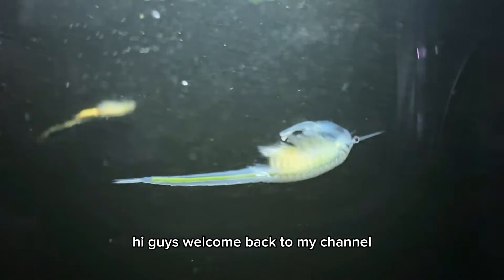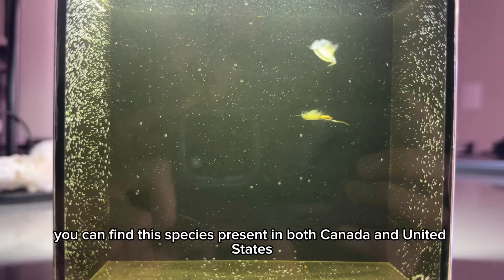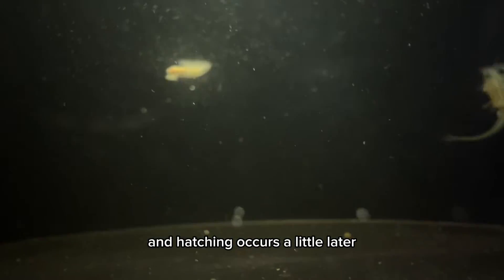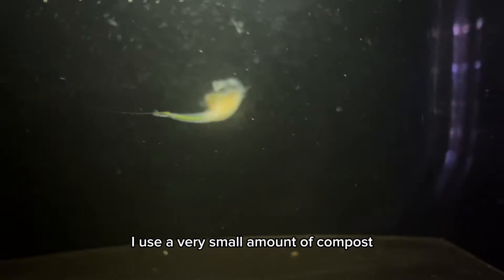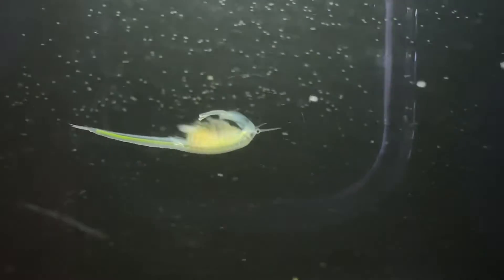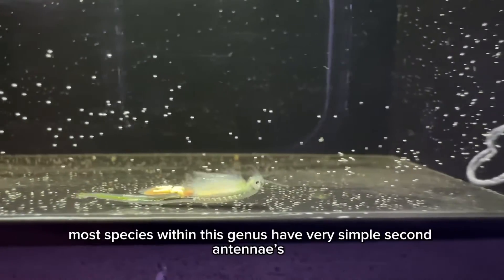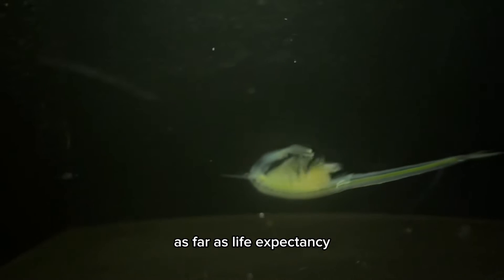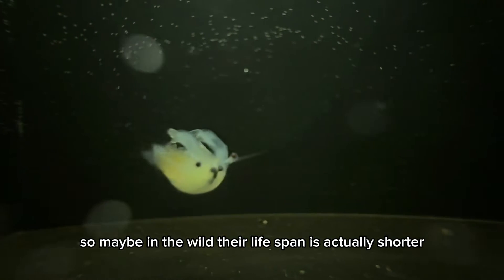The Alkali Fairy Shrimp (Branchinecta mackini)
Short overview of the Alkali Fairy Shrimp (Branchinecta mackini)

References:

Here is some good literature regarding large Branchiopods!